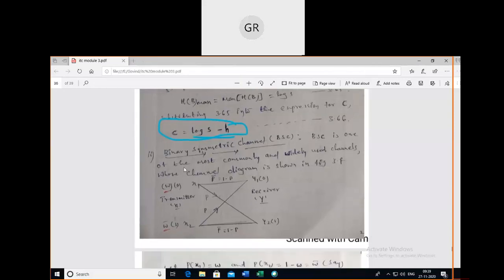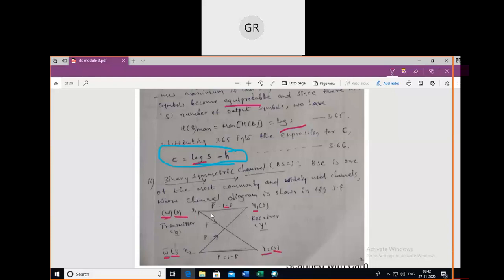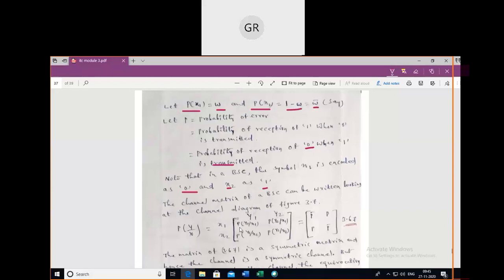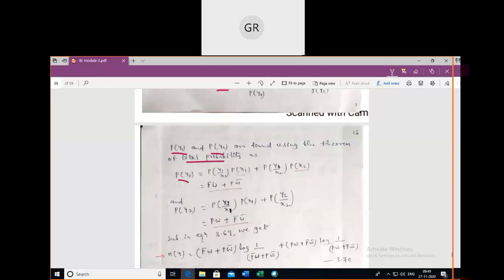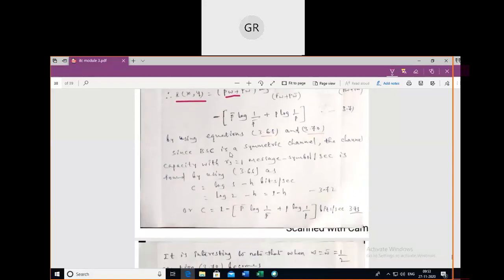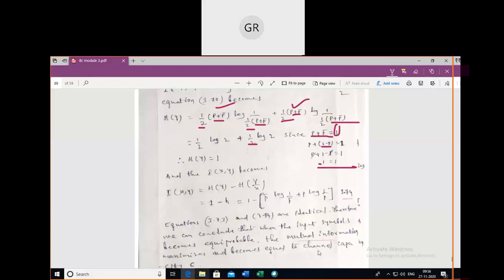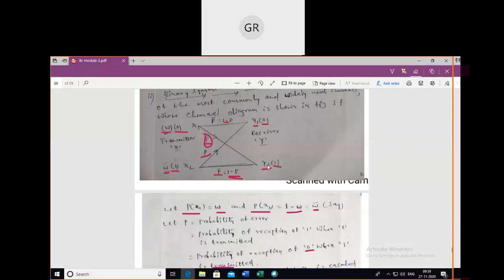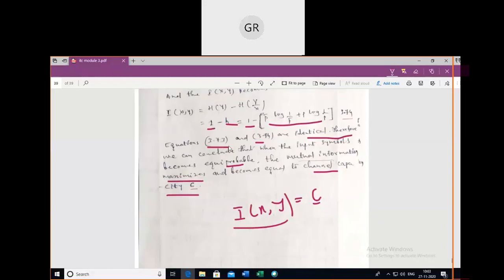binary symmetric channel